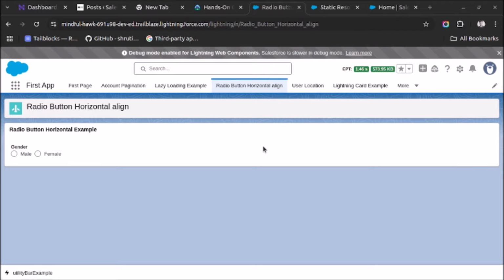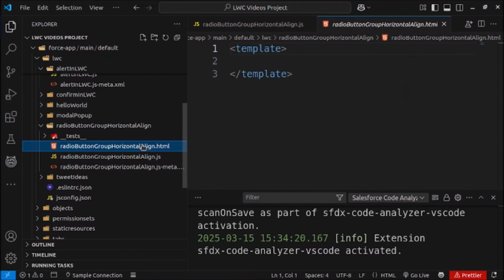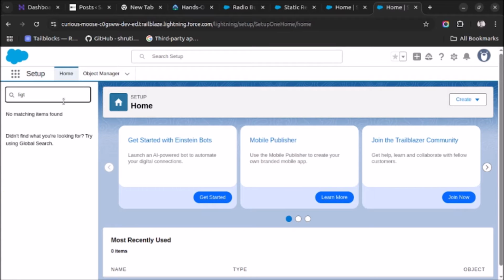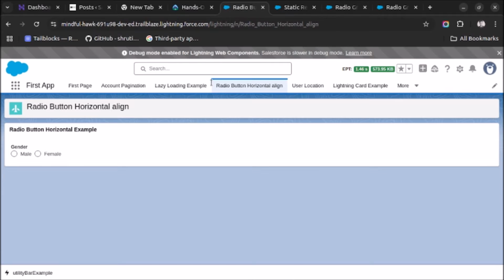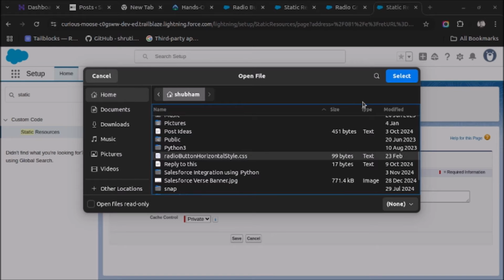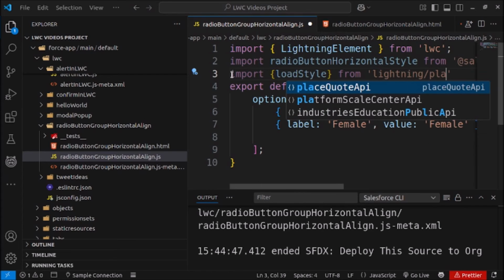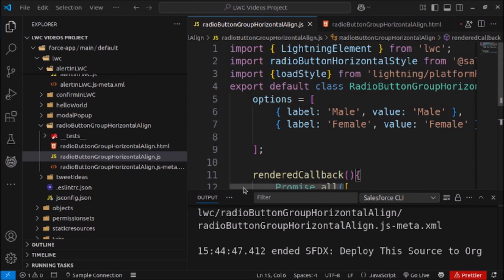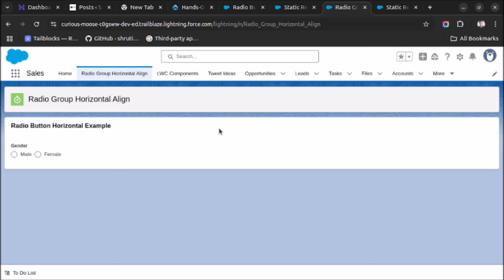How to align lightning radio group horizontally in Lightning Web Components? - Salesforce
In this video you will learn How to align radio group horizontally in Lightning Web Components

Read the article on How to align radio group horizontally in Lightning Web Components?